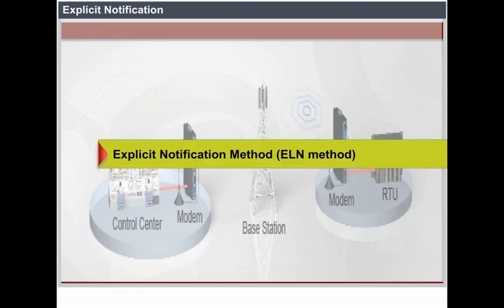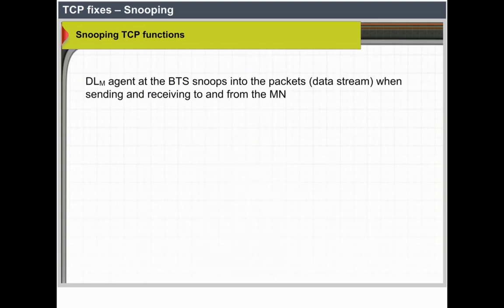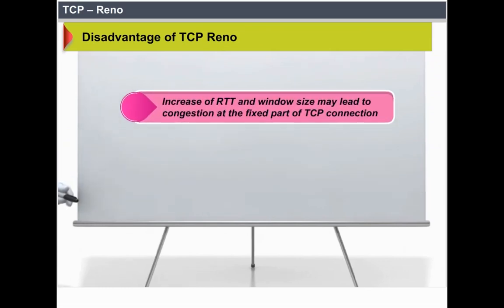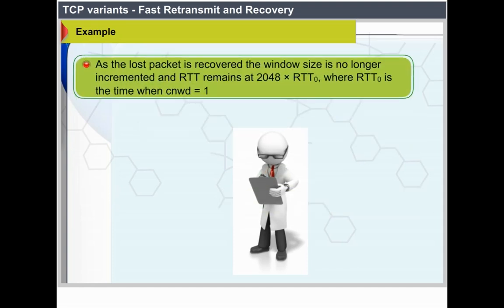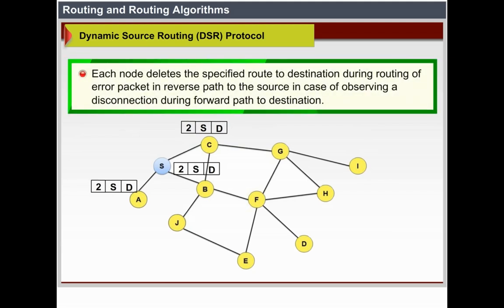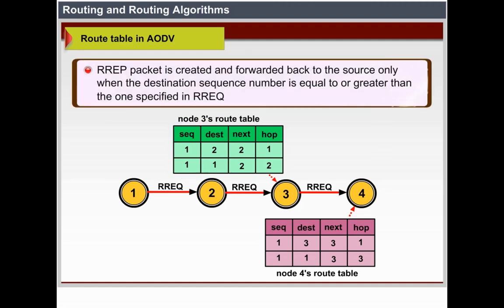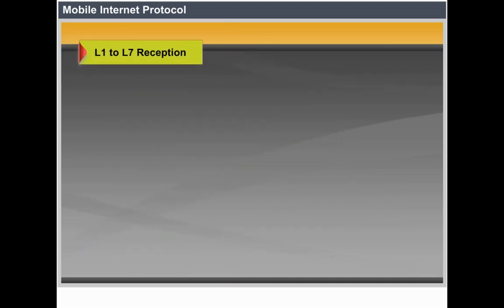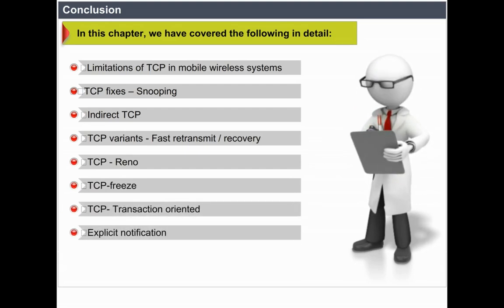MC 5 Mobile Transport Layer